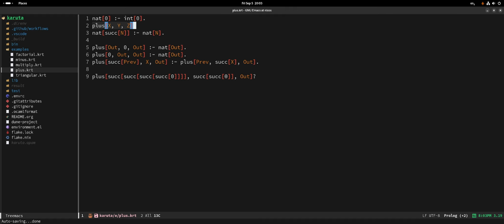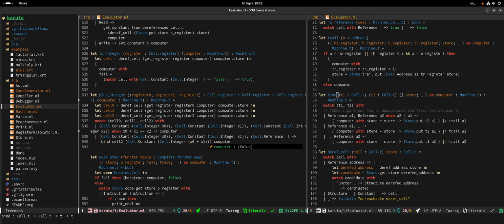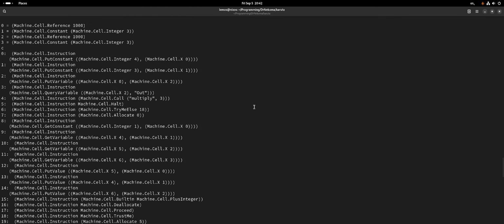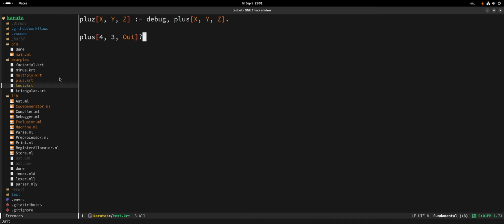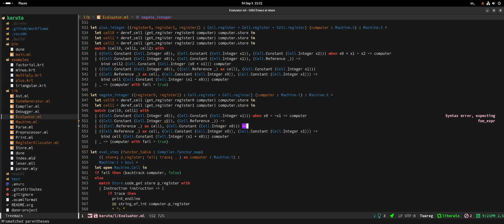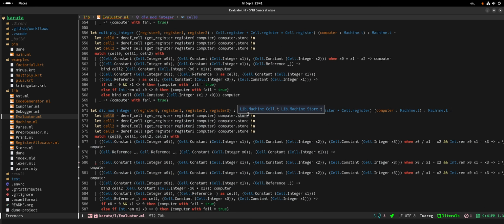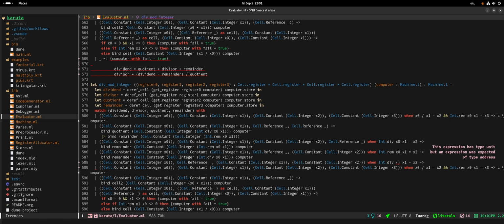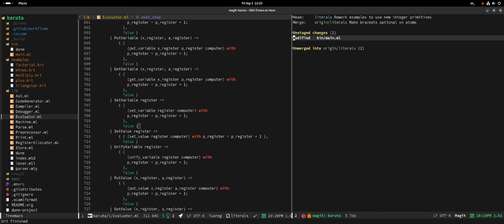Karuta #14 - Arithmetic Operations